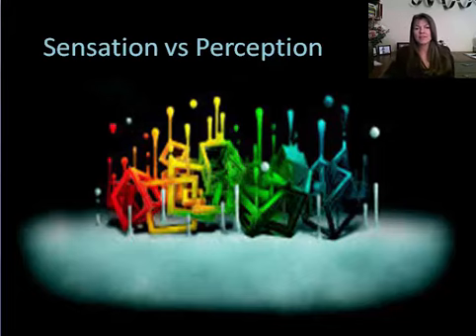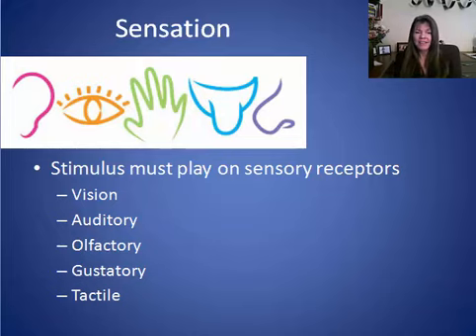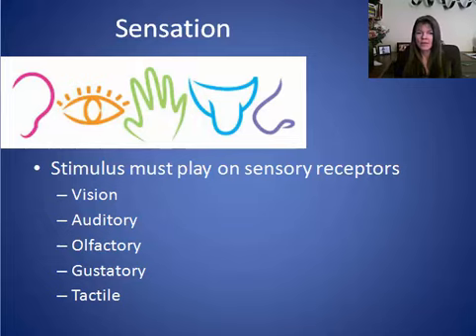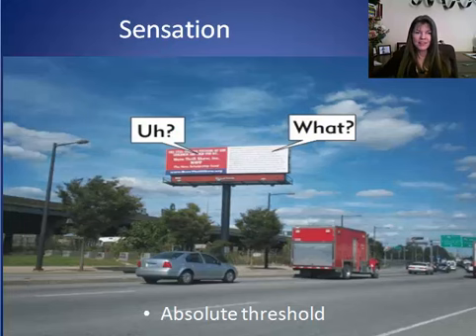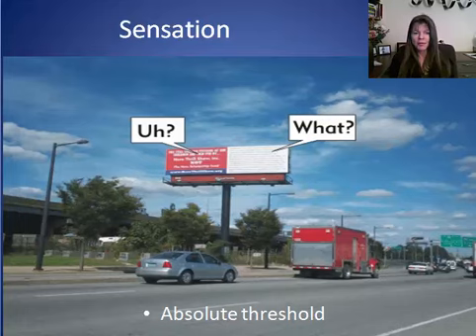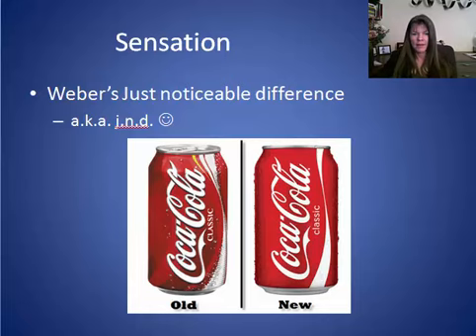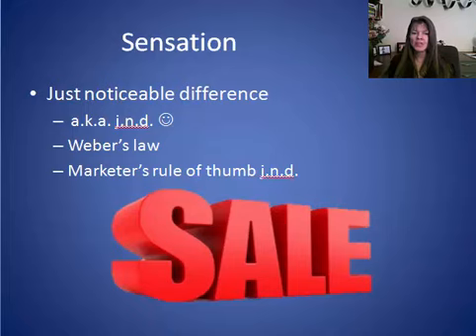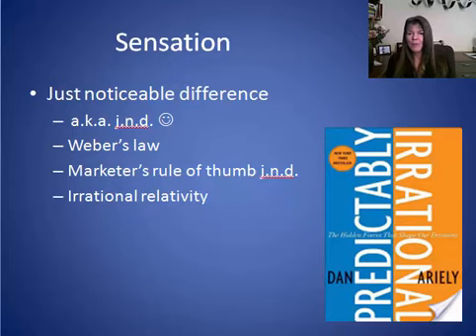OLD PSY 310 Lecture 5.1